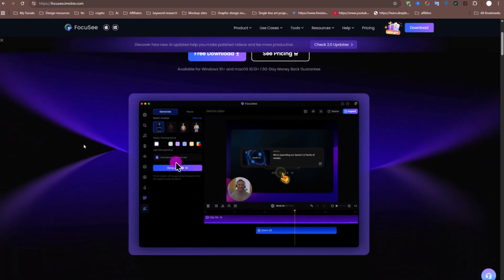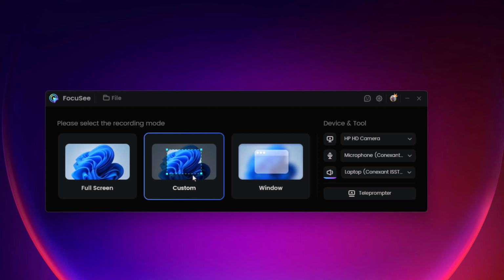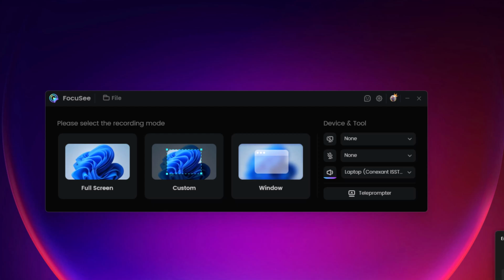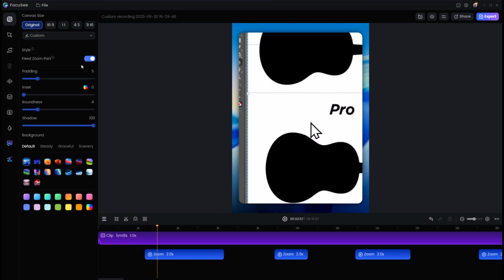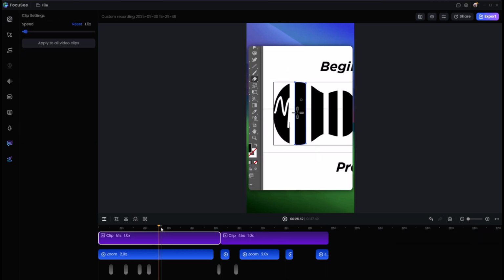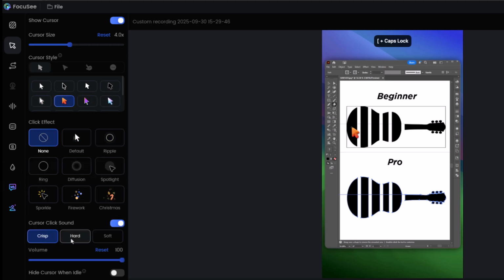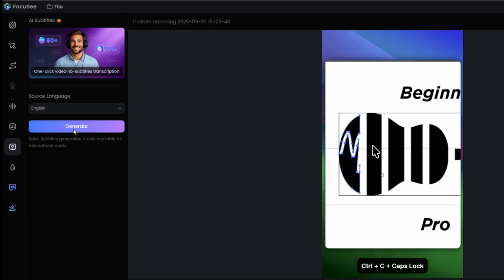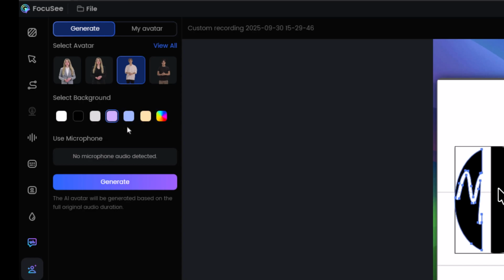How to Screen record Adobe Photoshop & illustrator tutorials for Instagram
FSKOL20 FOR 20%OFF

🎥 Learn How to Record Professional Tutorials for Instagram & YouTube Shorts!

In this video, I’ll show you how to screen record high-quality design tutorials for platforms like Instagram Reels, YouTube Shorts, and TikTok using Focusee. Whether you’re creating Adobe Illustrator or Photoshop tutorials, this step-by-step guide will help you set up your screen recording, optimize video settings, and edit your content for maximum engagement.

You’ll learn:
✅ How to record your screen for tutorials
✅ How to record and format tutorials for Instagram & Shorts
✅ Fasted editing for Illustrator & Photoshop screen recording
✅ How to use Focusee for screen recording and video editing
✅ Pro tips to make your tutorial videos look clean and professional

Perfect for designers, educators, and content creators who want to share their creative process online!

📌 Tools Covered;

Focusee (Easy screen recording & editing software)